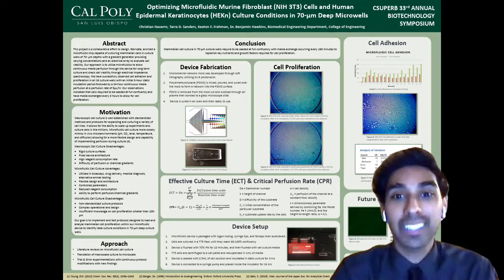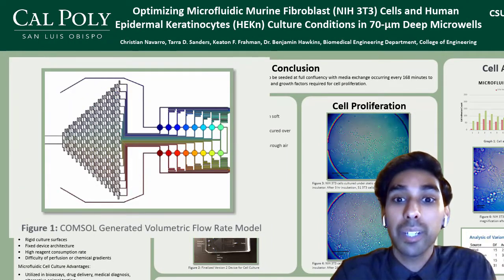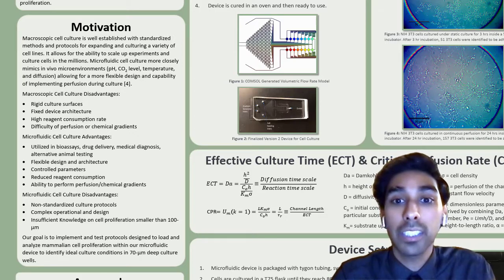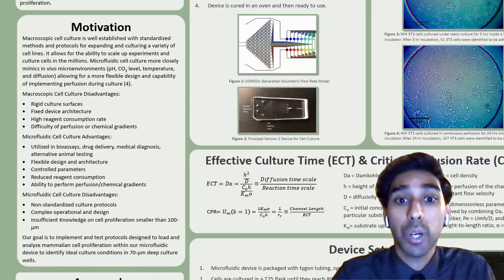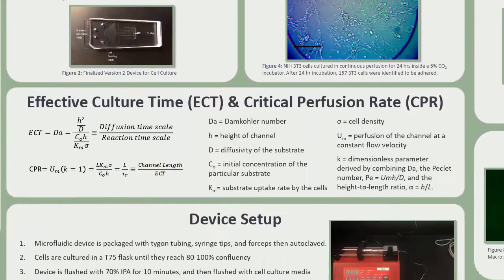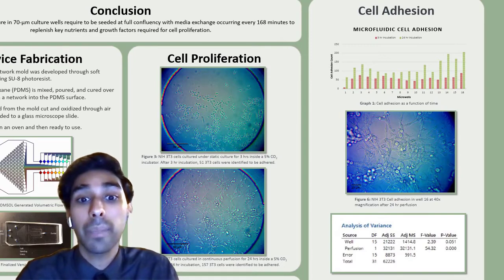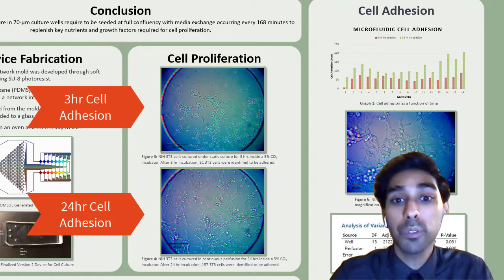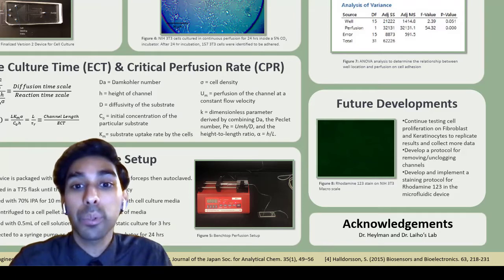Benjamin Hawkins Hawkins Navarro Video